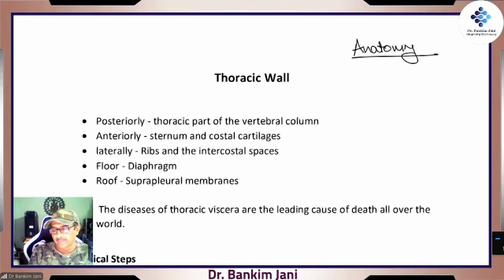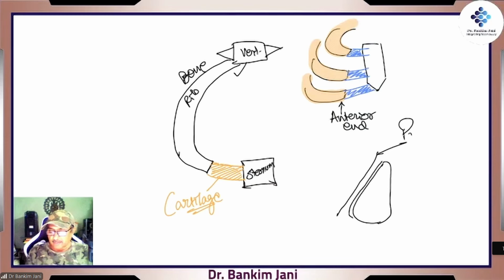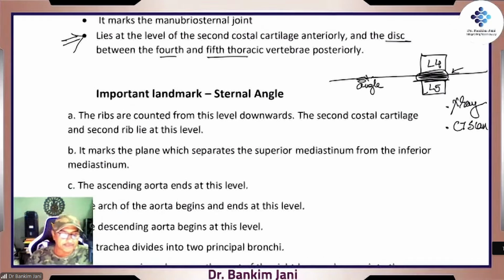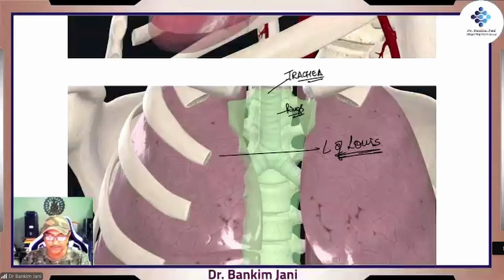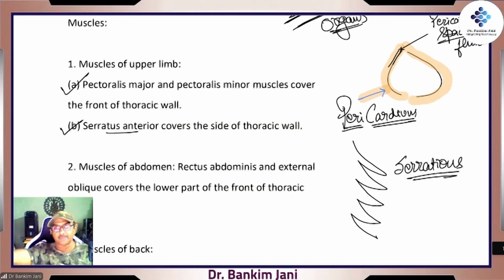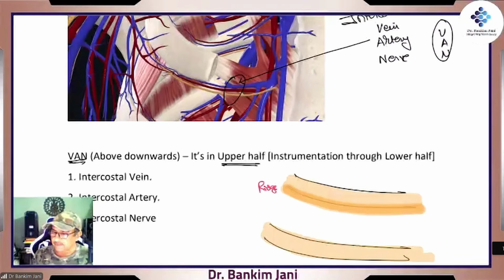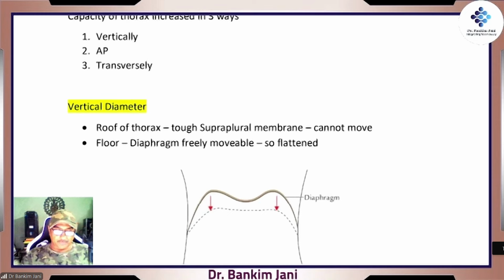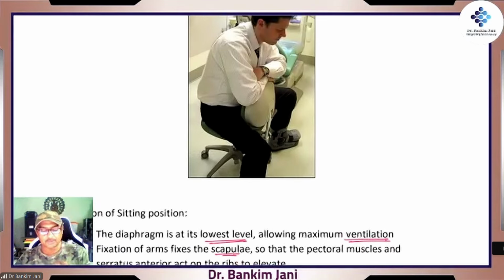Dr Bankim Jani Lecture - Day 20 - 15th August 2024